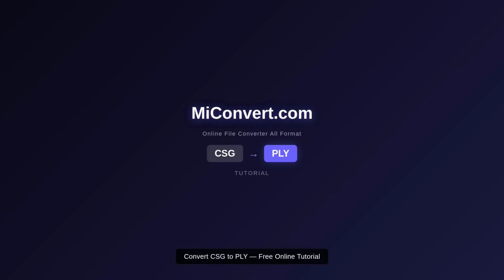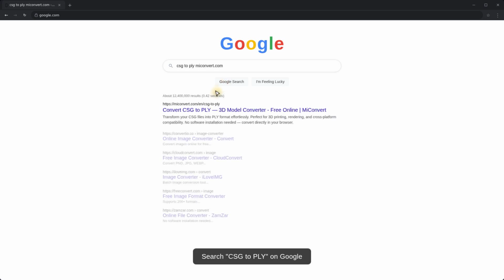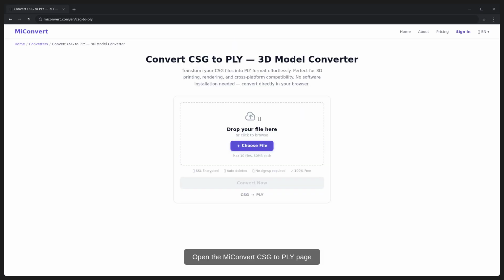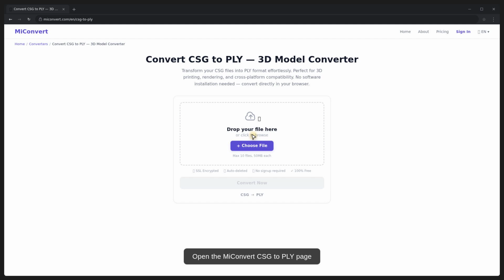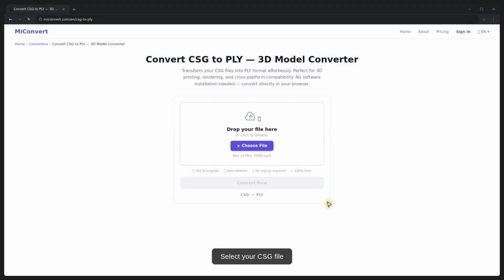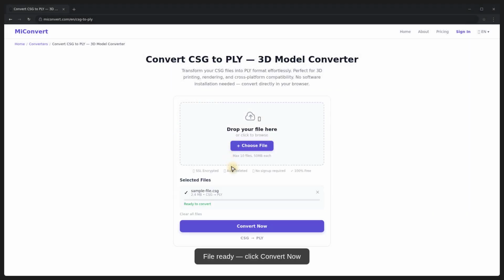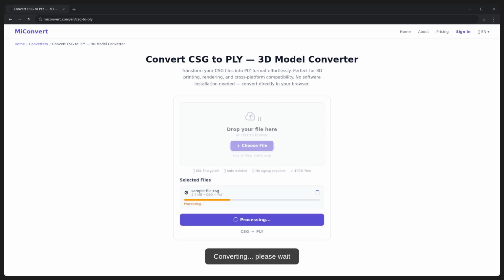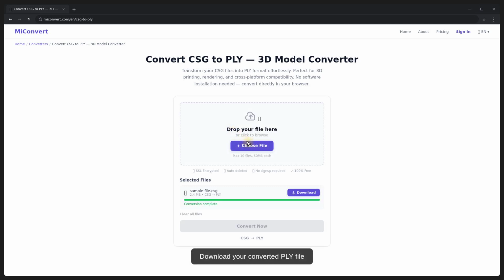The Fastest Way to Change CSG to PLY Today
Are you struggling with how to convert your CSG file to PLY format? Don't worry, in this video I will reveal a super convenient tool to help you change your file extension completely for free without losing the original quality!

⏳ Quick steps view:
0:00 - Introducing the CSG format issue
0:06 - Finding a solution on the browser
0:14 - Accessing the MiConvert website
0:20 - Uploading the CSG file to be converted
0:28 - The conversion process to PLY
0:35 - Online conversion system at work
0:41 - How to safely download the PLY file
0:48 - Summary